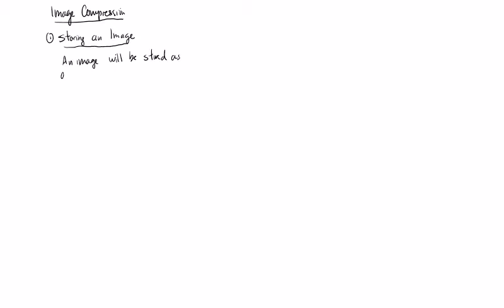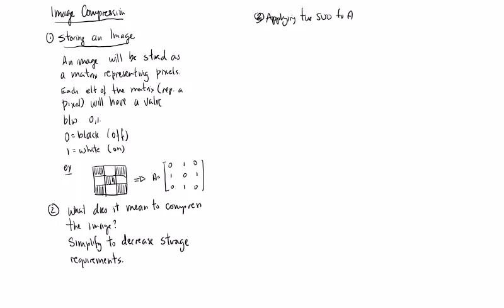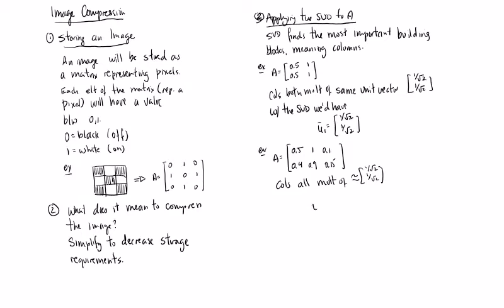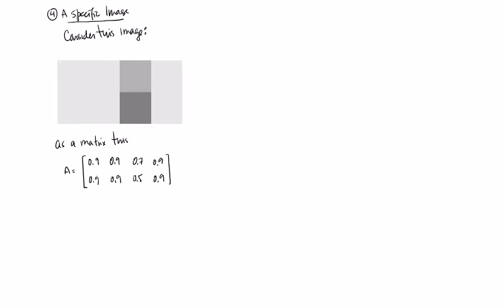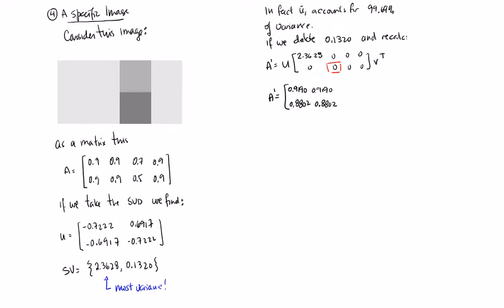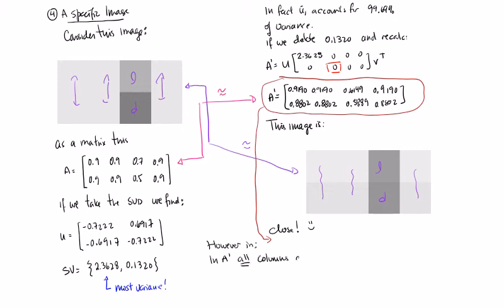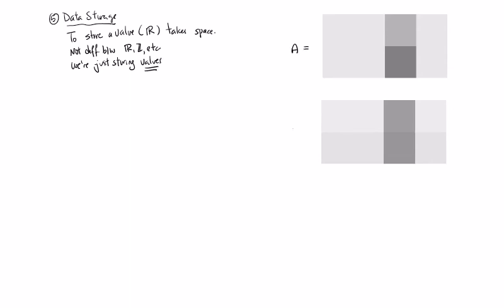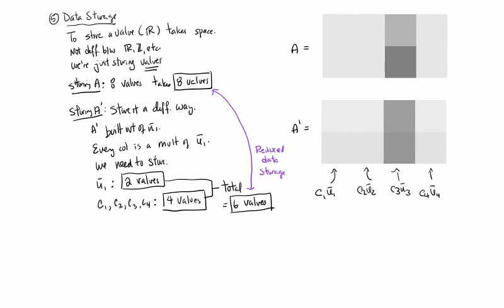Image Compression 1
Basics of image storage and the SVD and a tiny pixel example.